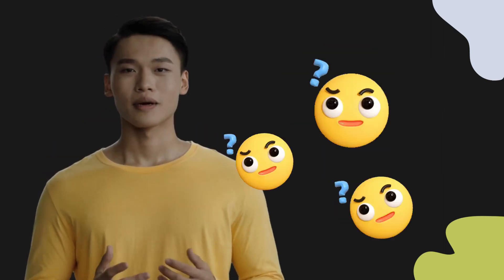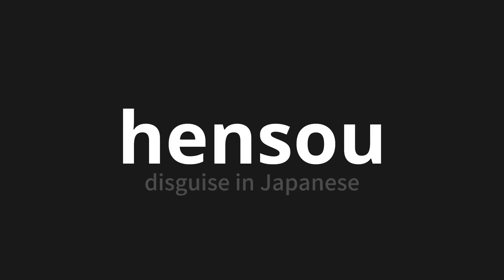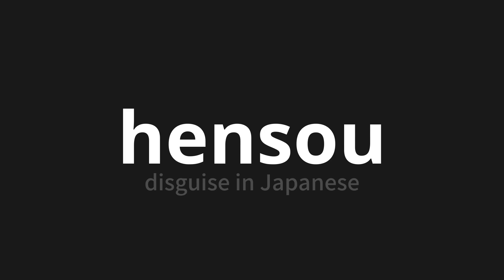How to pronounce hensou | 変装 (disguise in Japanese)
Master the Pronunciation of 'hensou | 変装' - which means : disguise in Japanese 📝 with @PronunciationJapanese 🎓🗣️ - [Your Guide to Japanese]

Learn to pronounce 'hensou' perfectly in Japanese with our easy and engaging tutorial by @PronunciationJapanese! 📖📽️ In this comprehensive video, we provide you with native speaker examples 🗣️👂 and phonetic breakdowns 🎵 to ensure you get the pronunciation just right.